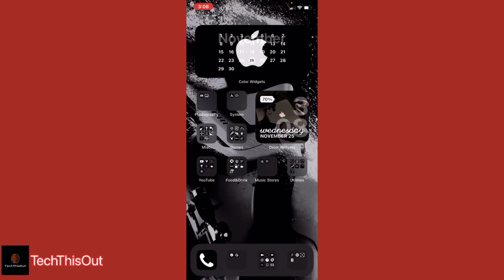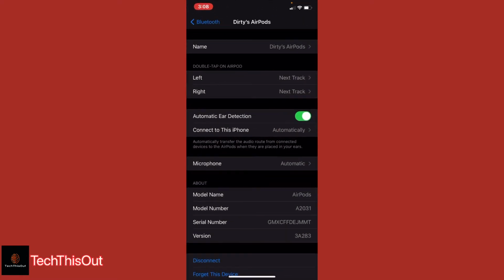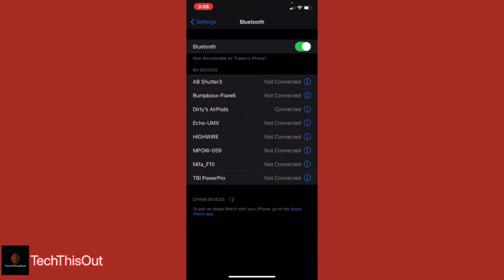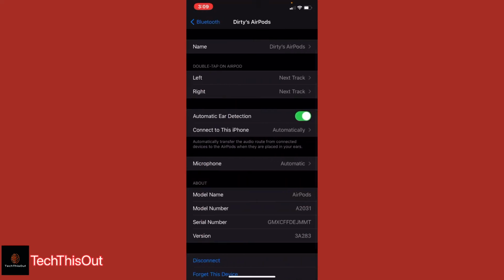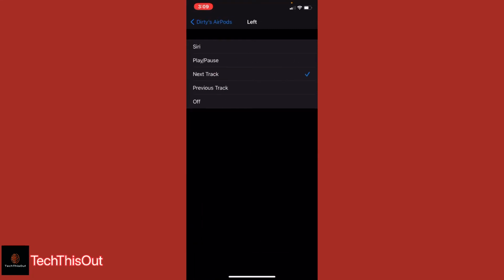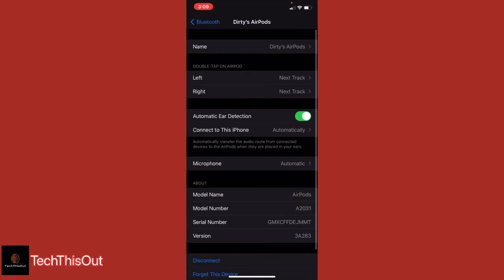AirPods Tips and Tricks